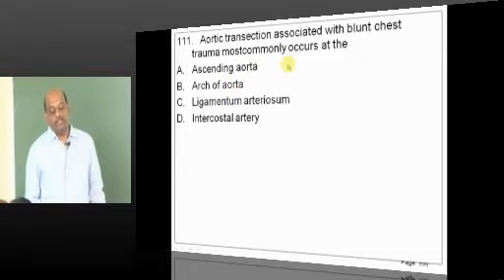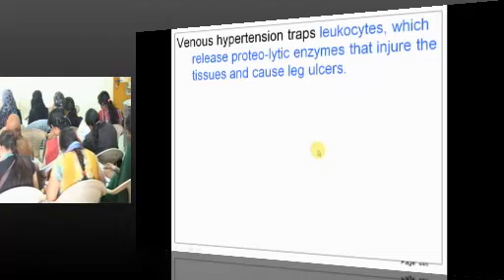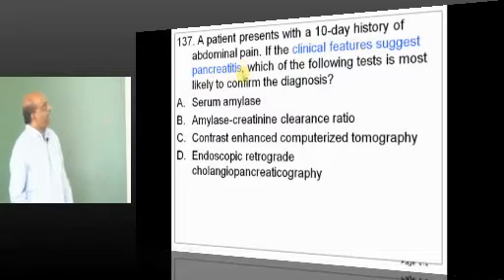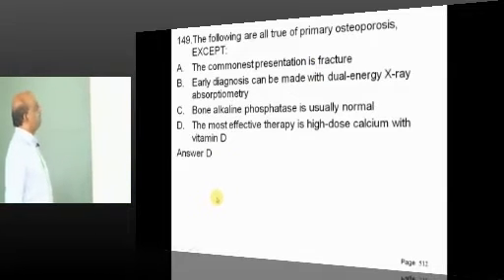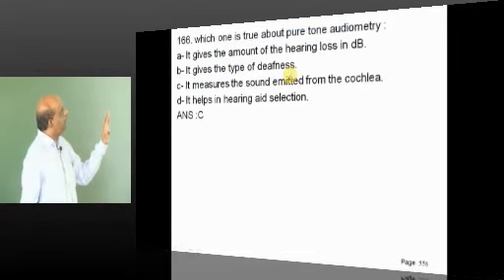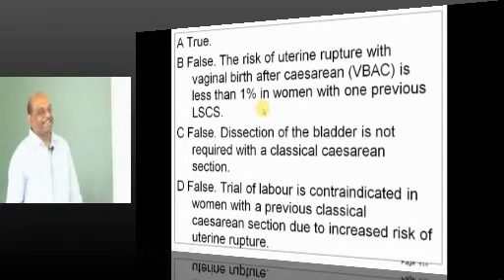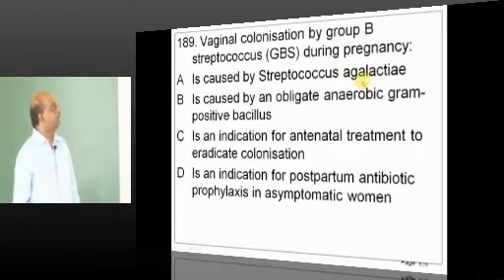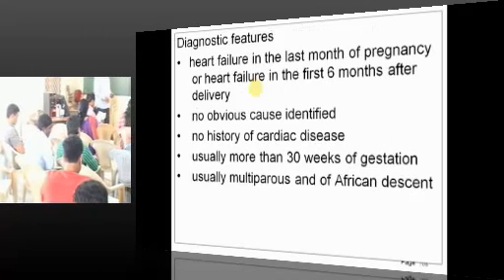NEETPG Test 1206 Lec 03